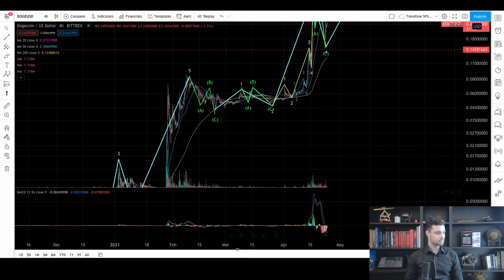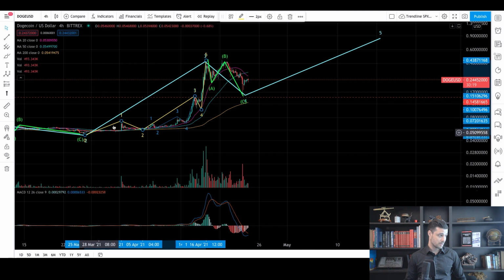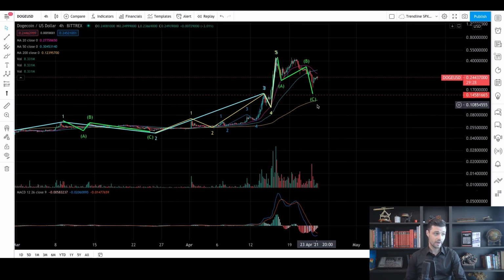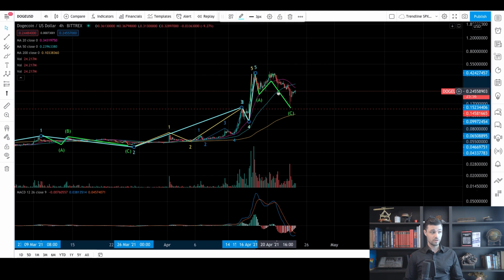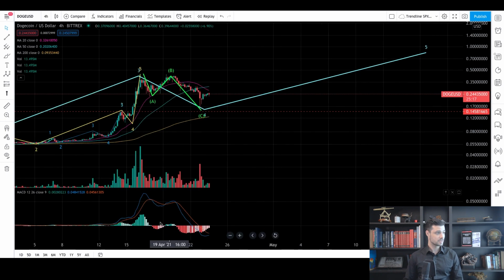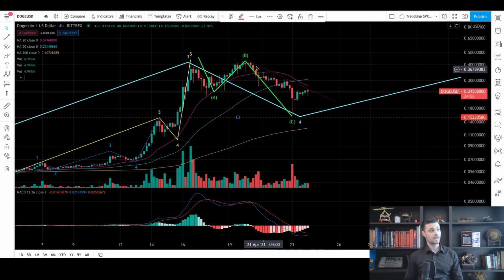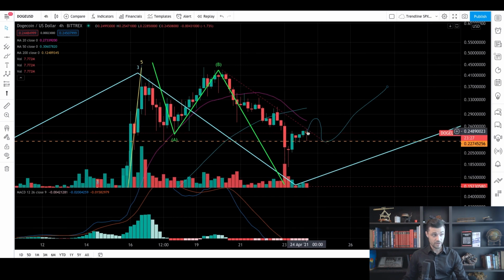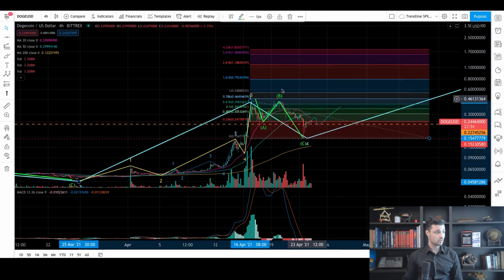DOGECOIN PRICE PREDICTION USING ELLIOTT WAVES THEORY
MY TOOLS FOR TECHNICAL ANALYSIS:

II. TRENDLINES
III. FIBONACCI